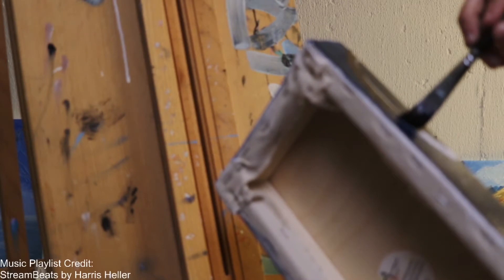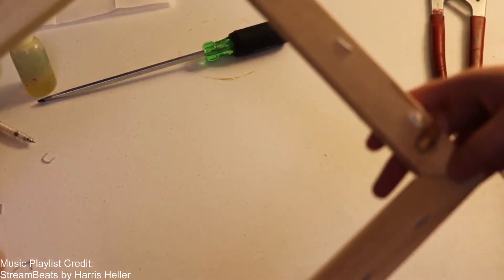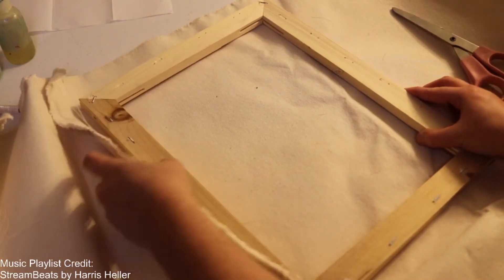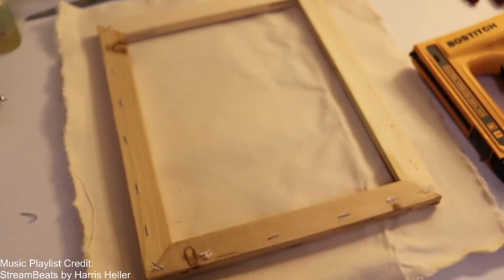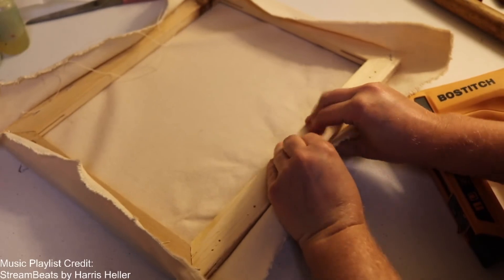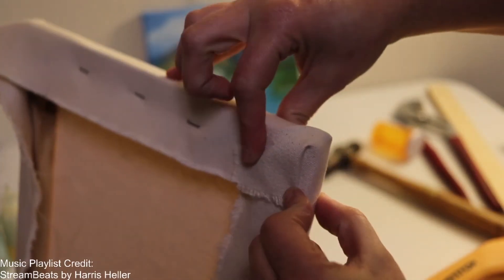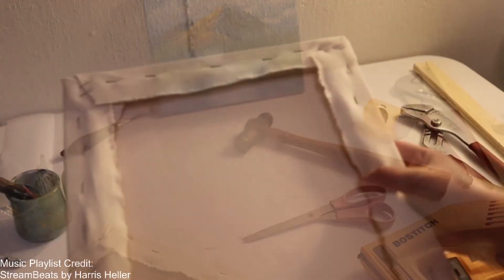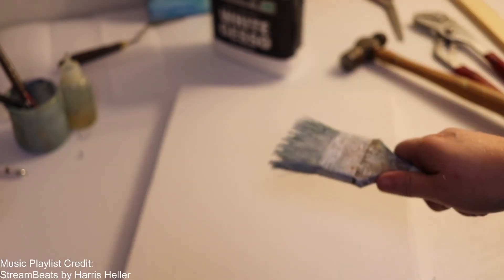How to Stretch a Canvas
Honestly, this was the most useful part of a stream I did 😅
Hope it helps some artists! Enjoy!
~SarTech